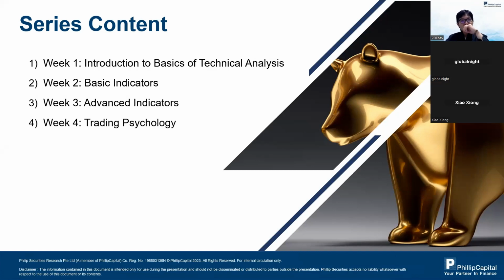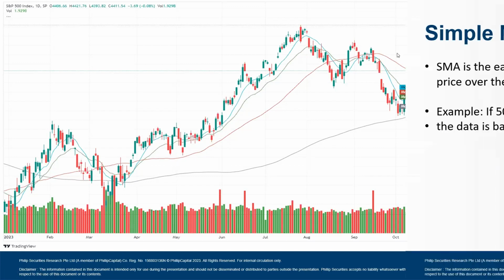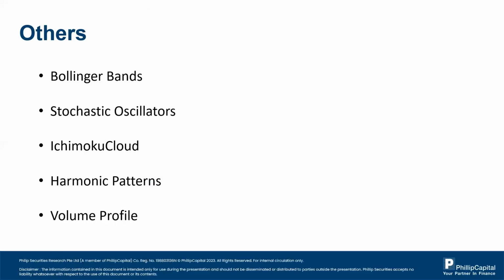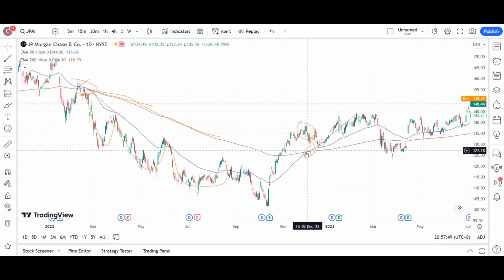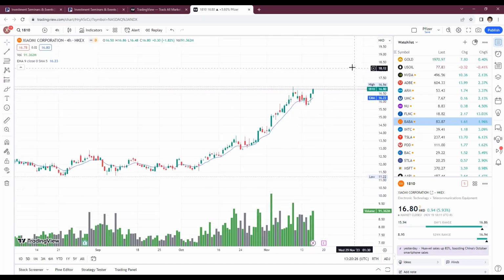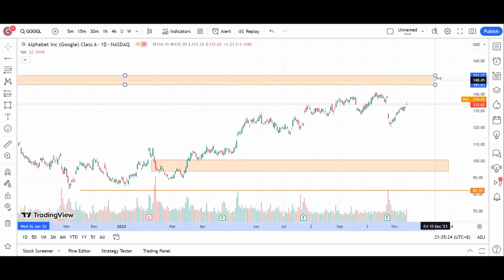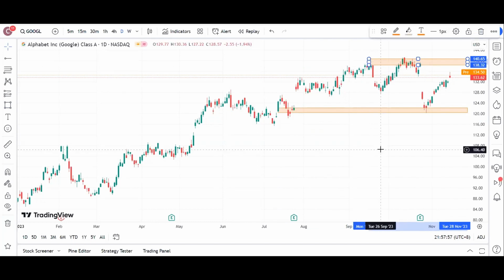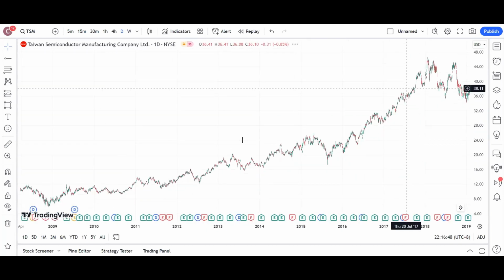Global Markets November Webinar Series 2nd: Trade Smarter, Not Harder: A Technical Analysis Workshop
Speakers: Ying Jie, Xiao Xiong

You can click the link to register for the following webinar of the same series

Introduction: 00:00
Table of Contents: 00:18
Summary of Week 1: 02:03
What are Indicators?: 03:05
Basic Indicators: 04:30
Volume: 05:02
Moving Averages: 12:57
SMA: 21:05
EMA: 22:40
ATR: 24:35
Others: 31:10
Charting: 36:15